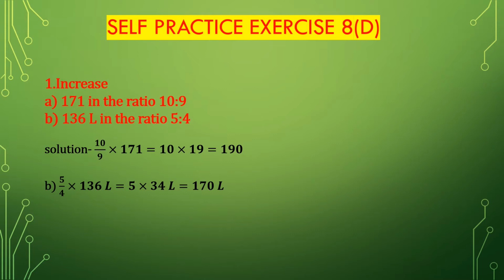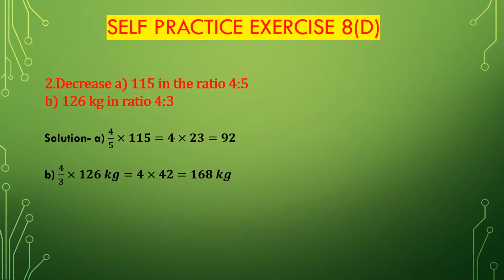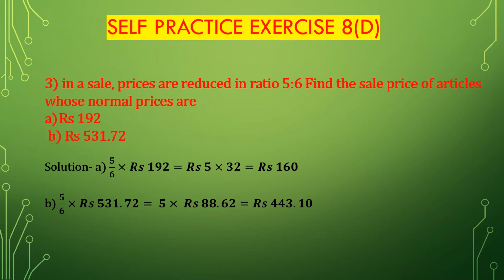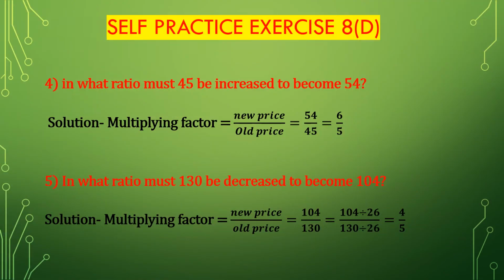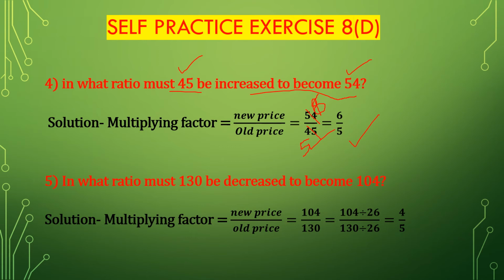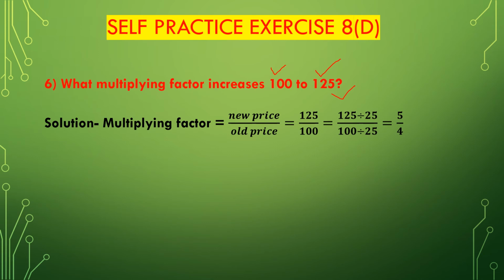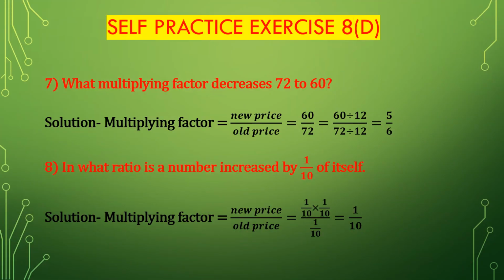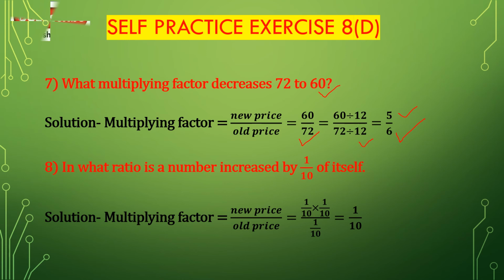#5 NEW LEARNING COMPOSITE MATHEMATICS CLASS 6 CH 8 EX 8D |QUE 1-8 |RATIO, PROPORTION, UNITARY METHOD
NEW LEARNING COMPOSITE MATHEMATICS CLASS 6 CHAPTER 8 EXERCISE 8D | RATIO, PROPORTION, AND UNITARY METHOD | MATHS GRADE | MAMTA MUND
please JOIN my FB Group
timestamp:-
00:00 - What we will learn
01:03 -  Question 5(a)- 5(f)
15:08-  subscribe to my channel

 I DISCUSS  RATIO, PROPORTION PROBLEMS
HOW TO FIND THE RATIO OF TWO QUANTITIES
HOW TO COMPARE TWO QUANTITIES.
HOW TO FIND THE SIMPLEST FORM OF RATIO
NEWLEARNINGCOMPOSITEMATHEMATICSCLASS6BYSKGUPTAANUBHUTIGANGAL